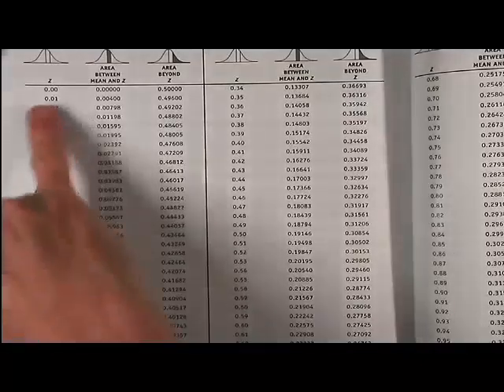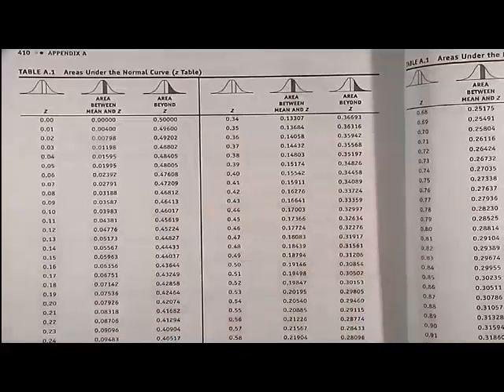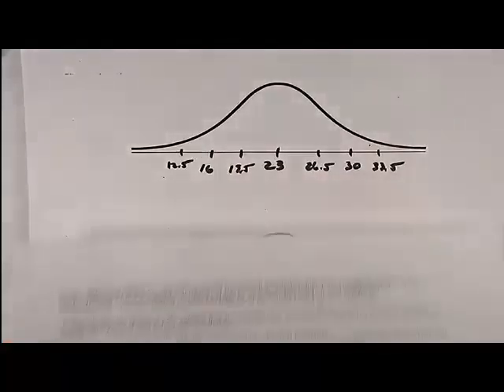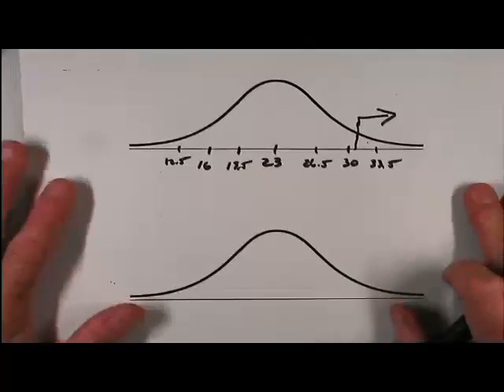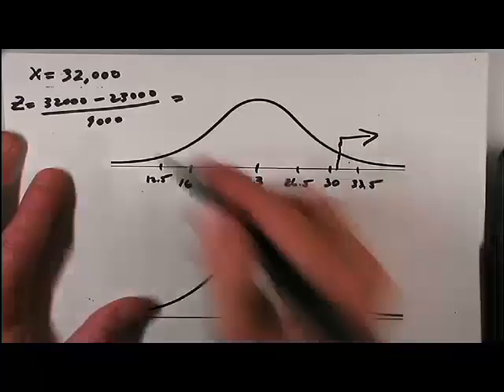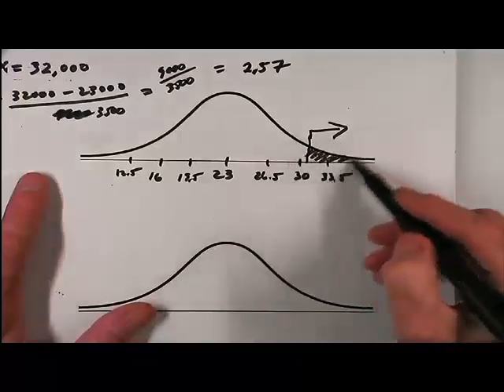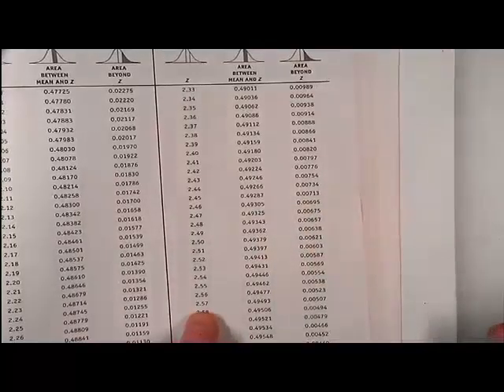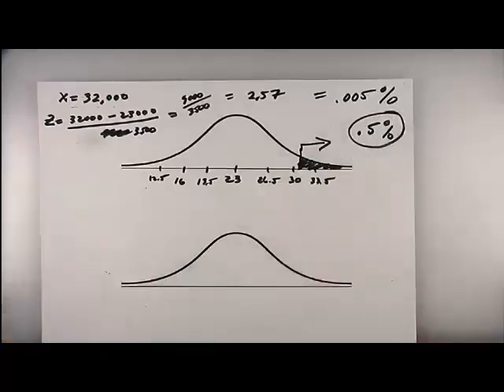Using the Area Under The Curve Chart Pt1